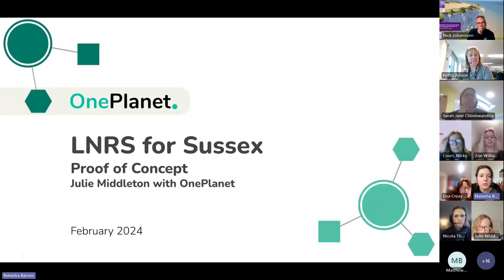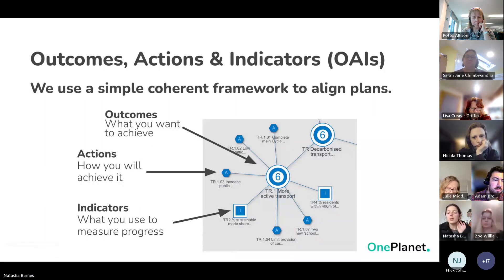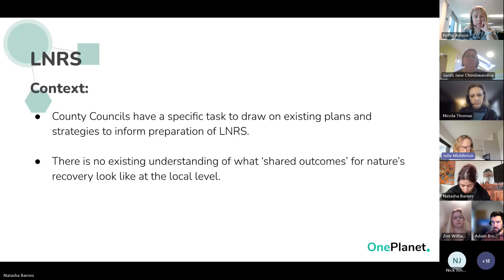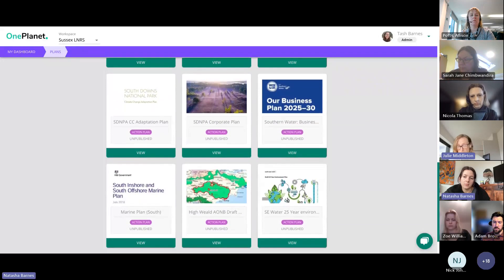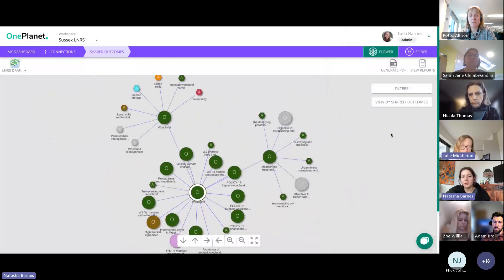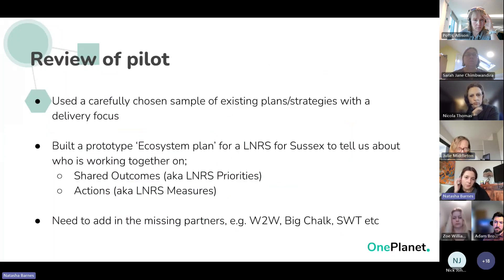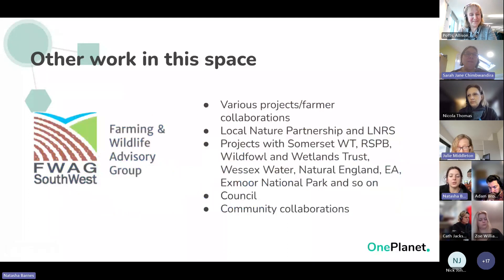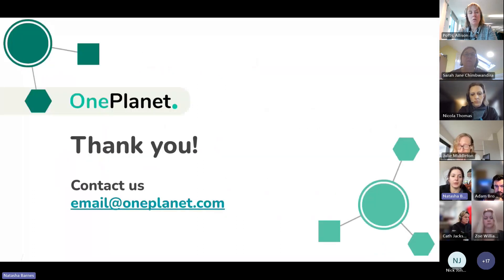OnePlanet x Sussex Nature Partnership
With only half its natural biodiversity intact, the UK is ranked amongst the worst in the world for nature decline. In response to this urgent problem, the UK government has set out the need to create a ‘Nature Recovery Network’ of wildlife-rich places across England (Environment Act, 2021).

LNRSs have the potential to spark a national conversation about what we’ve lost and what needs to be recovered, yet developing them is complex and time consuming. OnePlanet has been supporting a number of organisations across the South East and South West of England to develop and track their LNRSs.

Julie Middleton (experienced Consultant at Sussex Nature Partnership) and Tash Barnes (Consultant at OnePlanet) recently joined the South East Nature Partnership to present their innovative work on a Local Nature Recovery Strategy (LNRS) for East and West Sussex. Many other Responsible Authorities (who too must deliver an LNRS for their areas) attended Julie and Tash’s session to learn about the process and question how the methodology might help them deliver their LNRS.

To learn more about the challenge and how we're pushing to solve it, come along to one of our webinars and find out more!